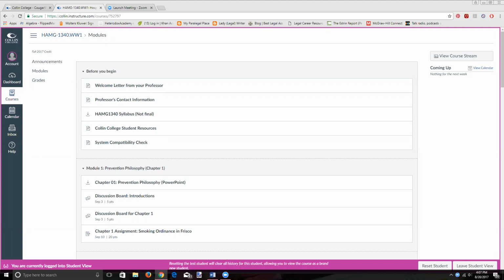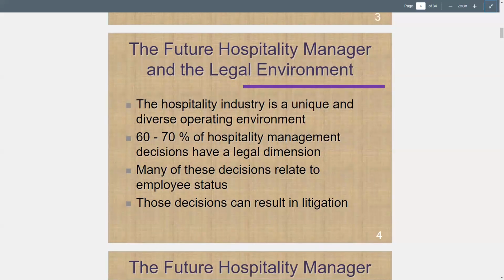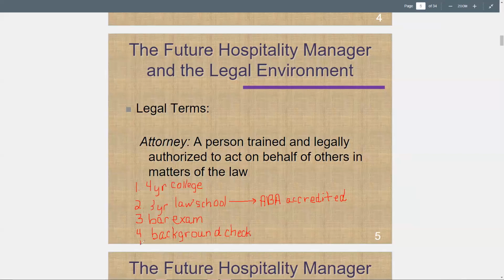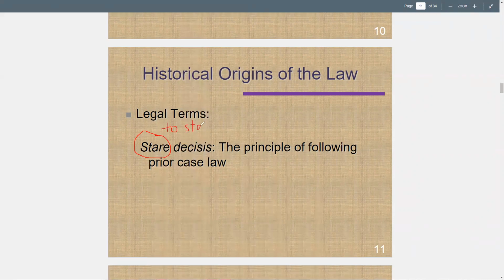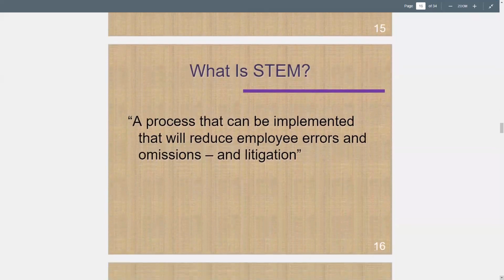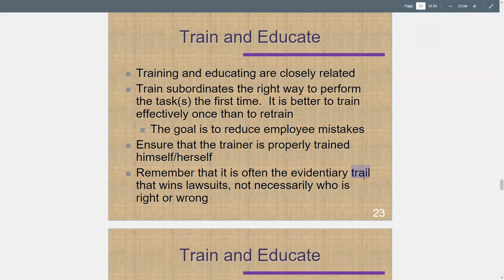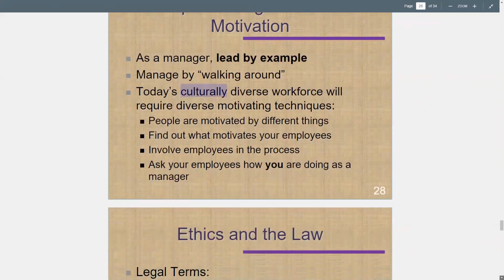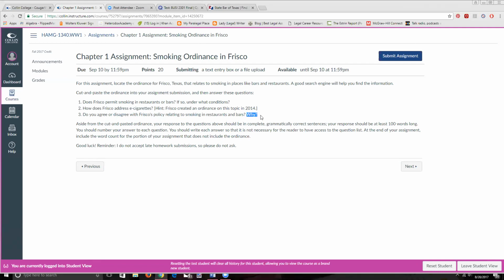Chapter 1 Prevention Philosophy (HAMG 1340)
Lecture covering Chapter 1: Prevention Philosophy for HAMG 1340 (Hospitality Law).  This lecture covers some introductory topics as well as how to develop a reduce the chances of litigation by cultivating a "prevention philosophy."